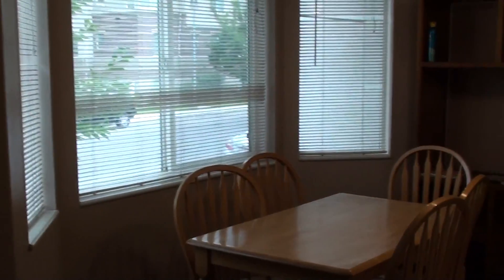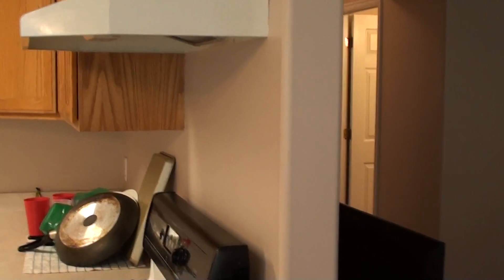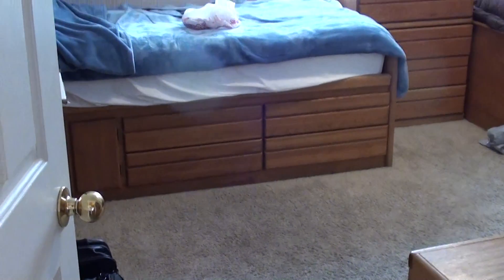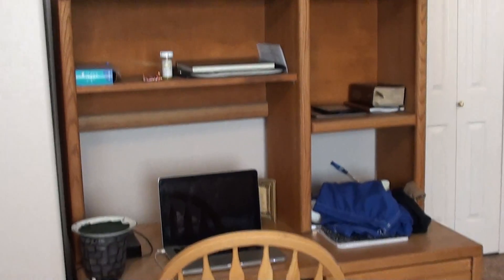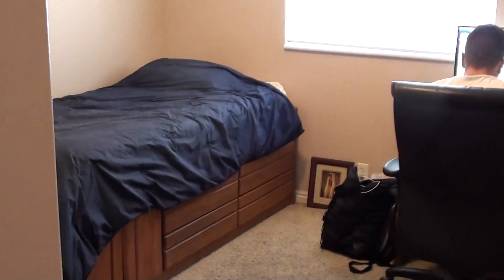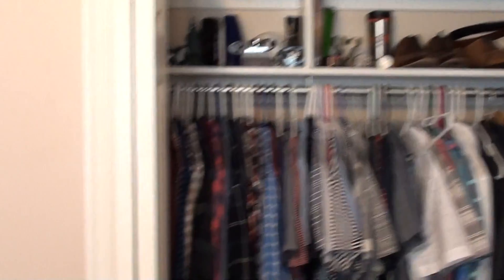Santa Barbara 206